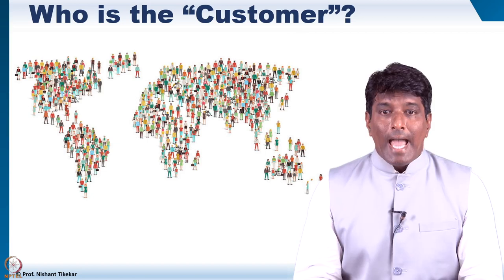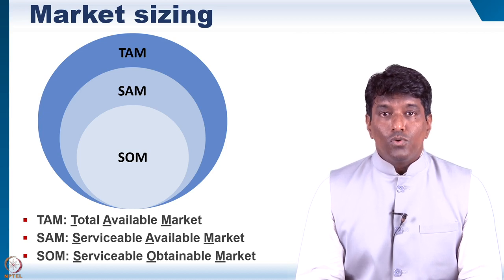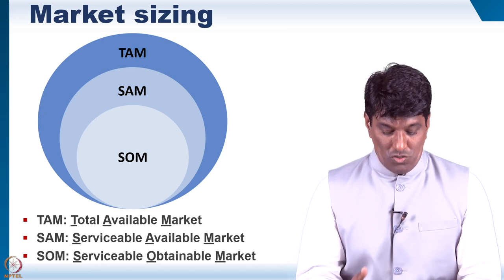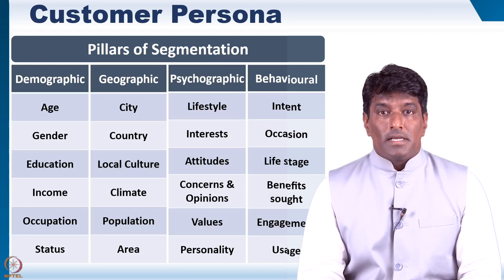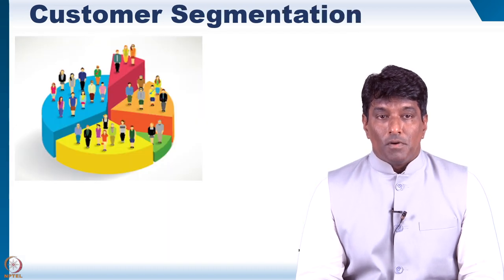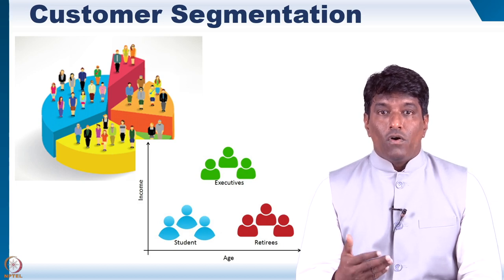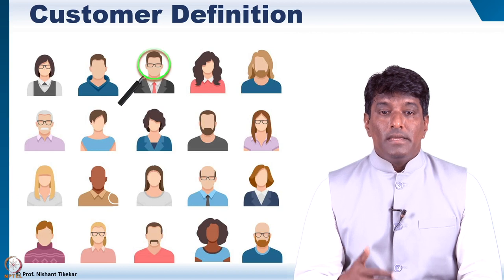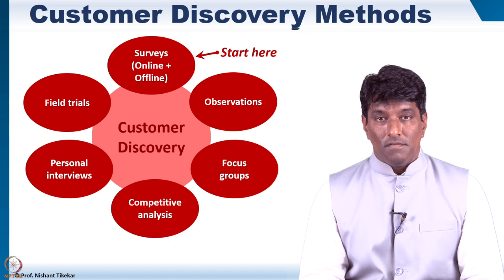Guest Lecture: Dr Nishant Tikekar - L1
Dr. Nishant Tikekar has published several articles, been an invited speaker, launched a spinal implant for a start-up company, worked in the corporate sector, and managed an Incubation Centre. He is an expert in lean manufacturing, and member of several professional societies. He has mentored several start-ups in the medical technology space.